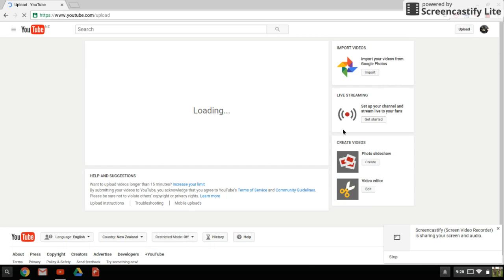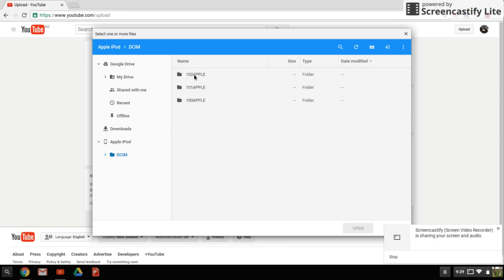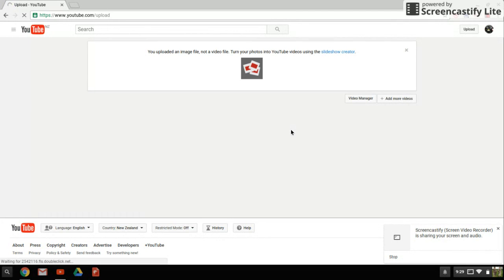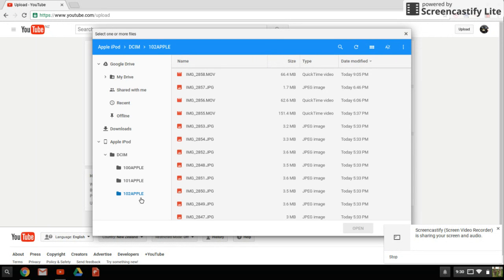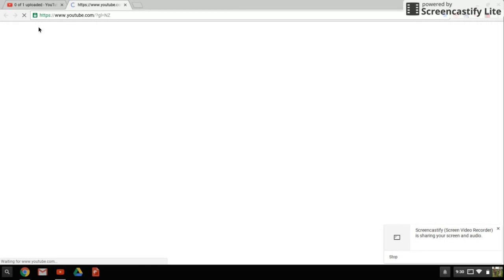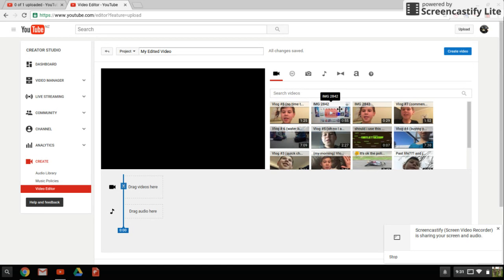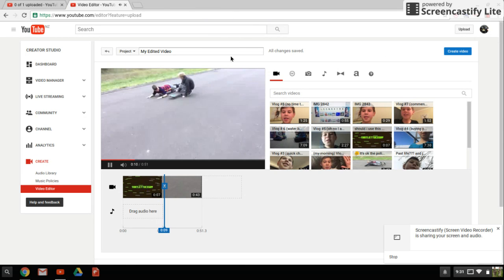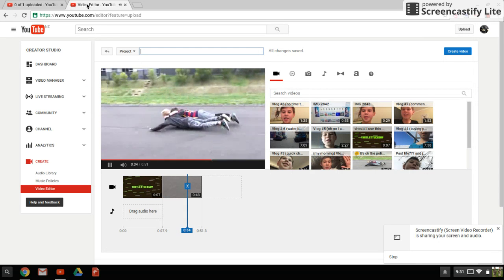How to edit any video from your any of your GoPro Chromebook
what u need USB cable u use to charge your devise 5 likes for pc version